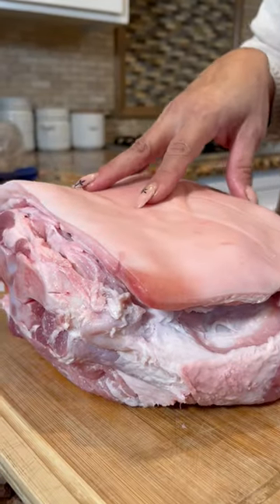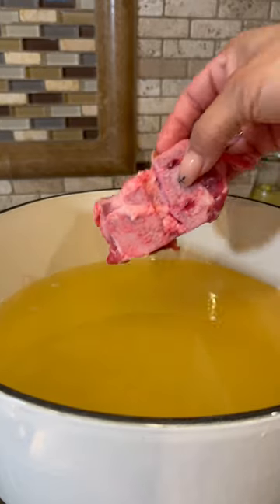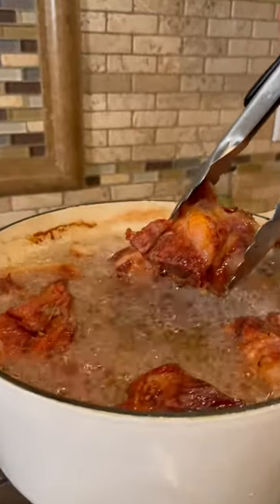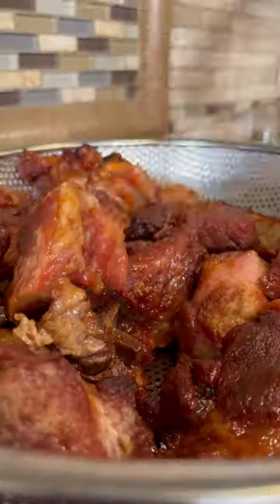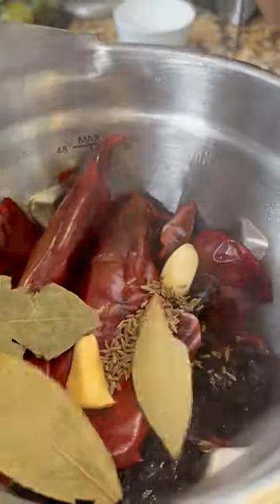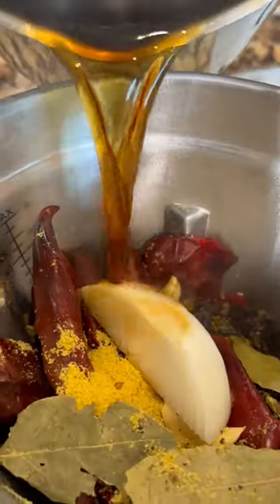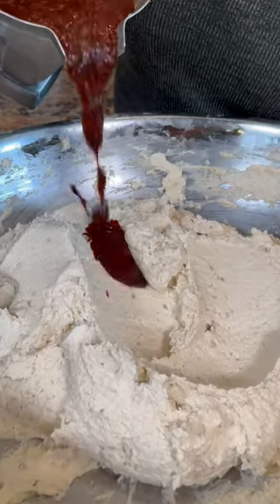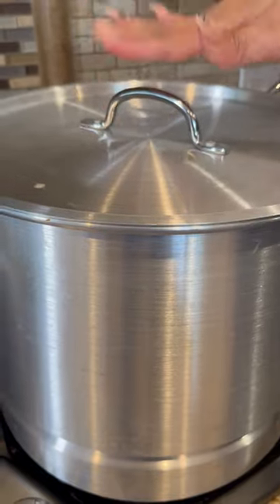The Best Tamales de Carnitas | How To Make Tamales